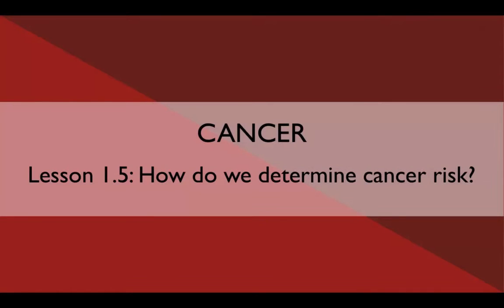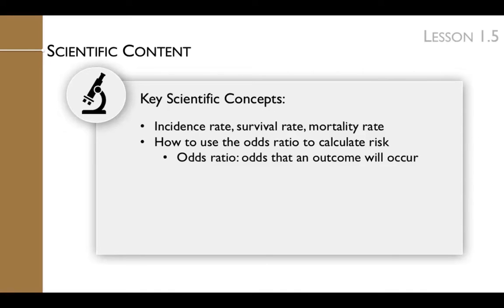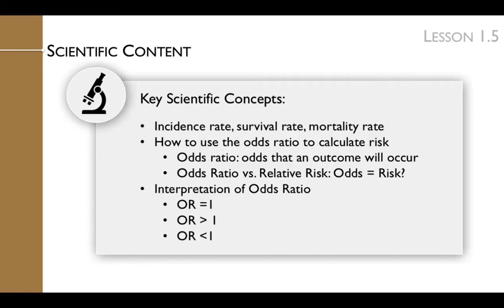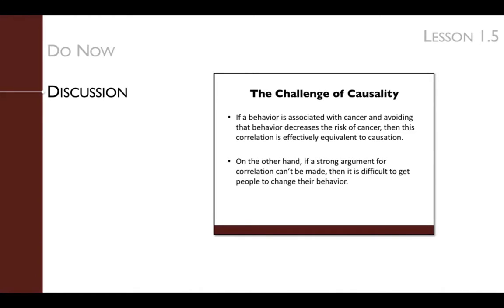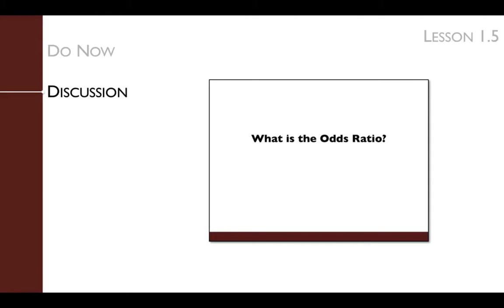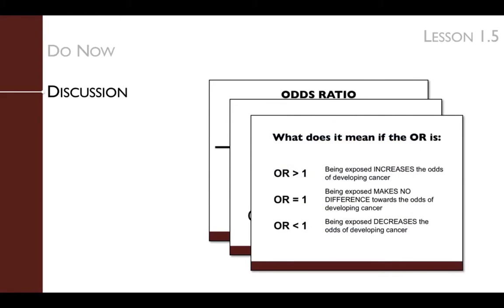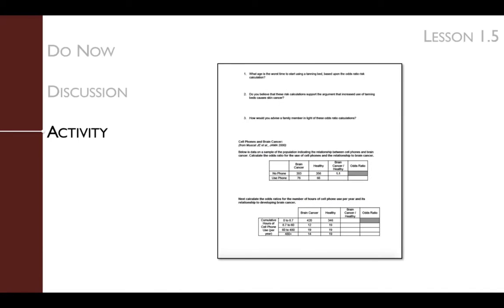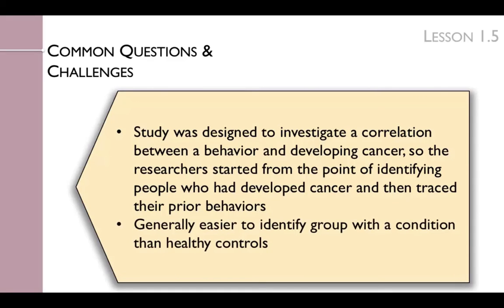CA Lesson 1.5